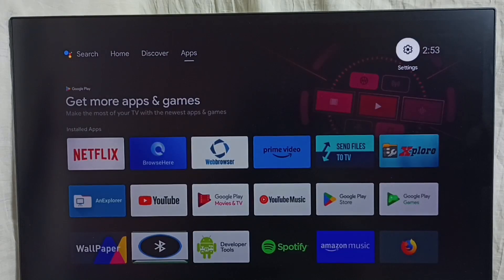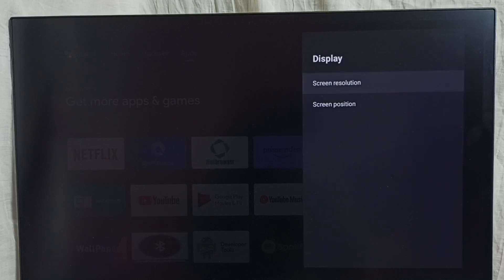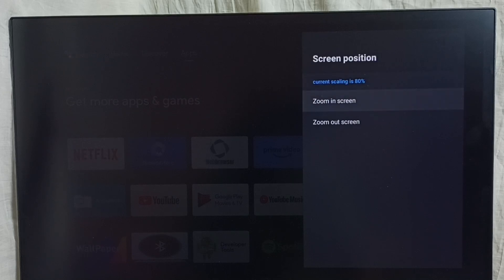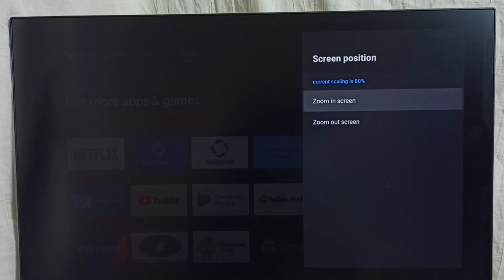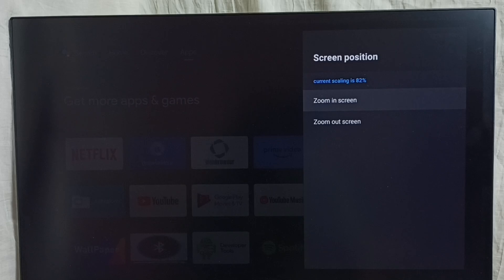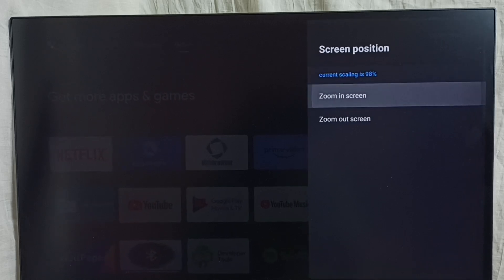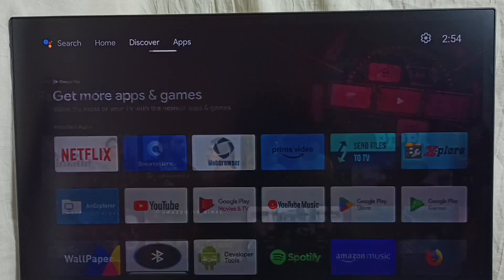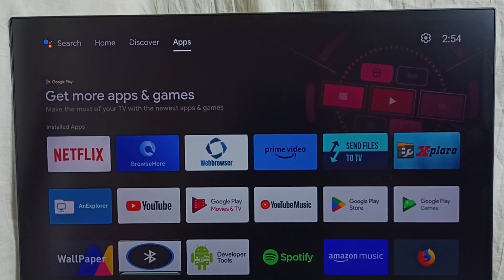Xiaomi Smart TV : How to Fix Full Screen Issue